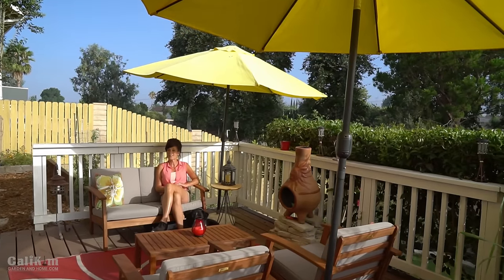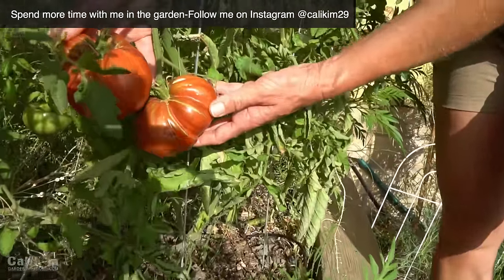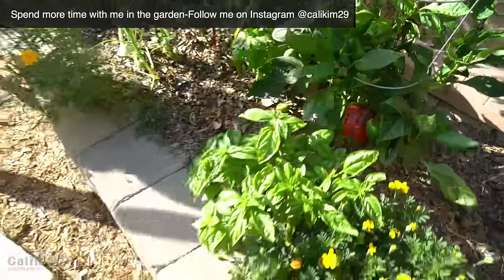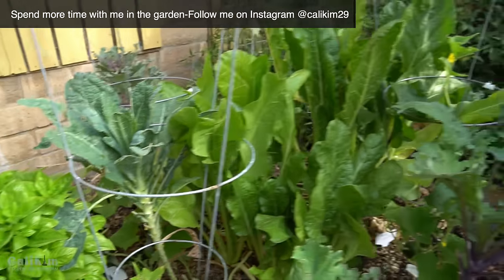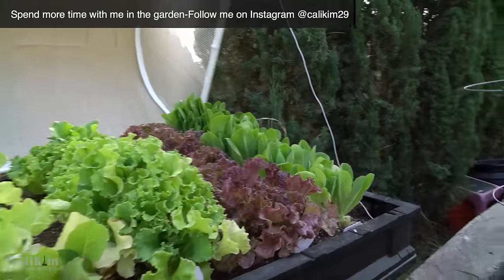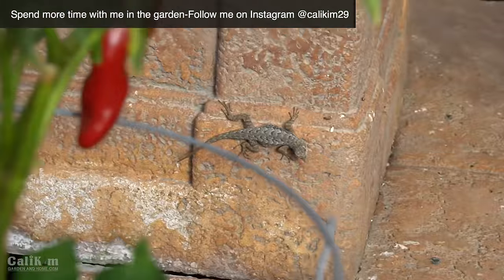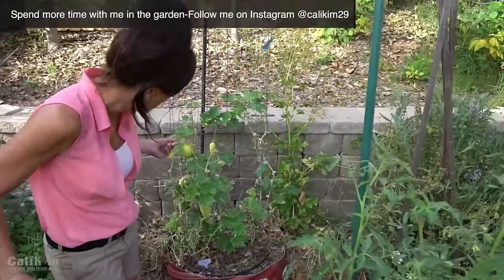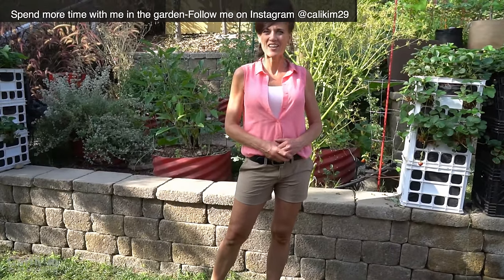Full Summer Garden Tour with DRONE footage - July, 2017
Full summer garden tour (July, 2017) from the ground and from the air with DRONE footage.  See how the garden is laid out, how things have grown in since the last tour, and a few tips along the way!

4.  Smart Pots Containers